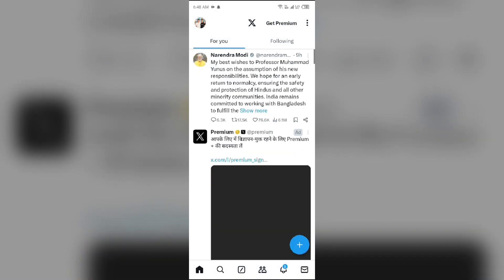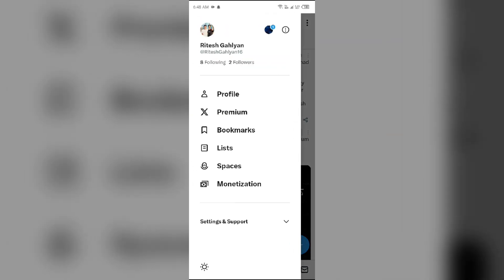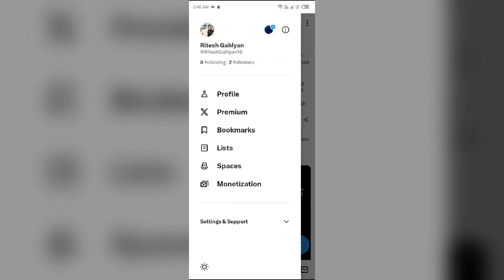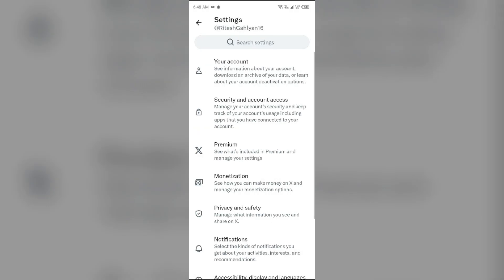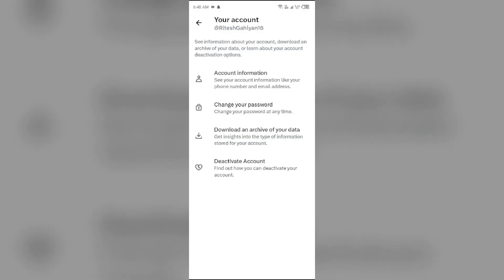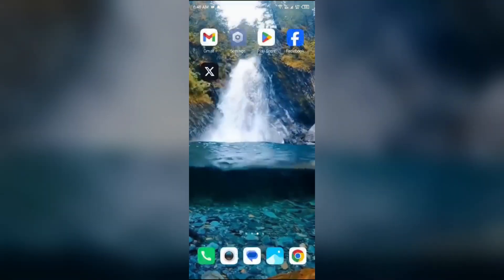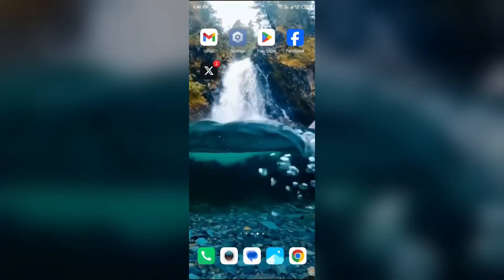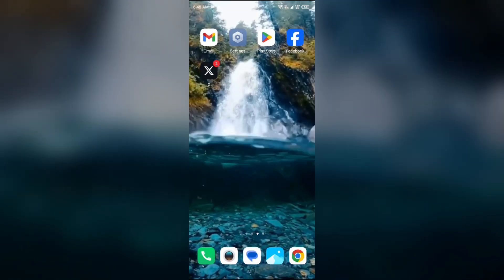How To Fix “We’ve Added A Temporary Label To Your Account Which May Impact Its Reach” On Twitter (X)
In this informative video, we will guide you through the steps to resolve the issue of receiving the notification, "We’ve Added A Temporary Label To Your Account Which May Impact Its Reach" on Twitter (X).

00:13   Why“We’ve Added A Temporary Label To Your Account Which May Impact Its Reach” On Twitter (X) Comes
01:15   Solution1   Wait It Out
01:32   Solution2   Engage Normally
01:53   Solution3   Request A Review
02:10   Solution4   Change Your Password
03:02   Solution5   Monitor For Updates